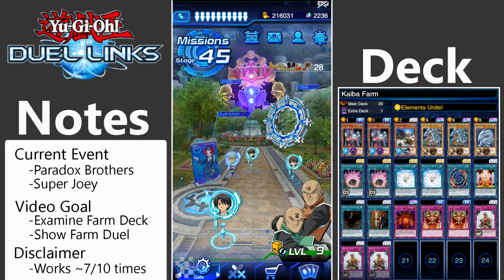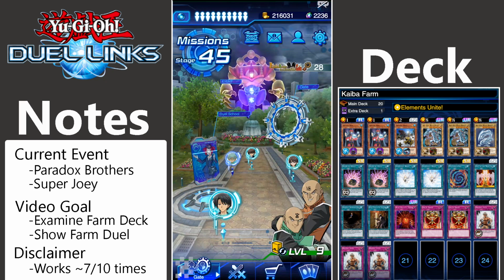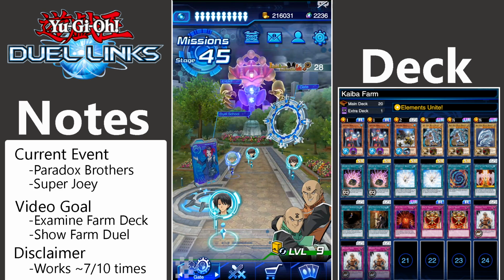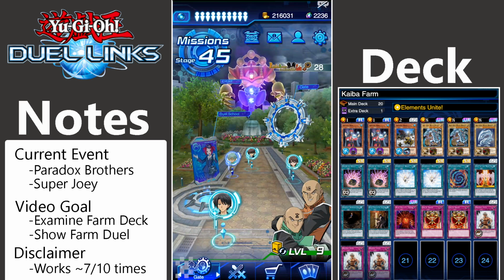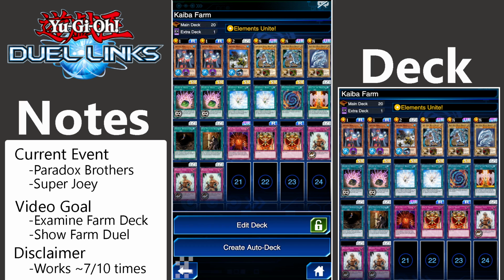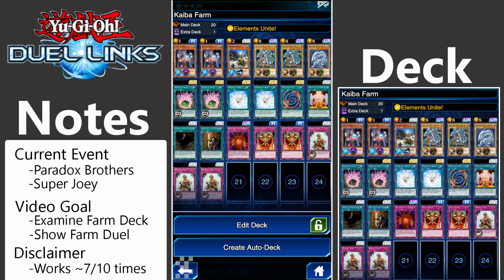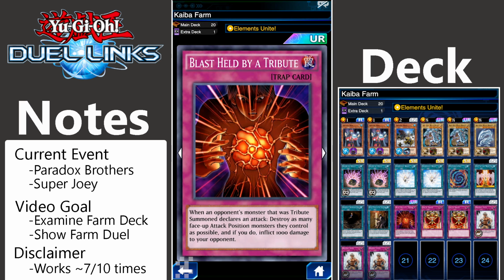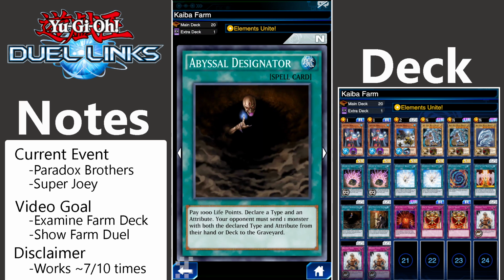Yu-Gi-Oh! Duel Links - NEW How To Farm "Kaiba" lvl 40 (7000+ WHEN it works)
Hey all, Yu-Gi-Oh! Duel Links is a free to play mobile game for Android and iOS, with simplified style and old fashioned play. Today I bring you guy's my Kaiba farming deck. THIS ONLY WORKS MAX 70% OF THE TIME. But hey, if it works, it get's 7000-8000 reward points!

Credit for graphics used:
-Intro and Outro created by Jordan
"Meteor Dragon Red-Eyes Impact" and "Red-Eyes Spirit" card art belongs to Konami (As does all digital cards featured in this video)